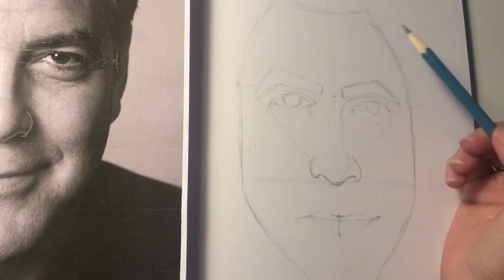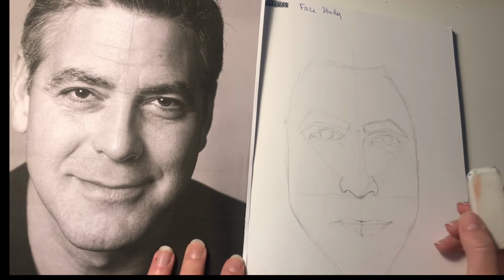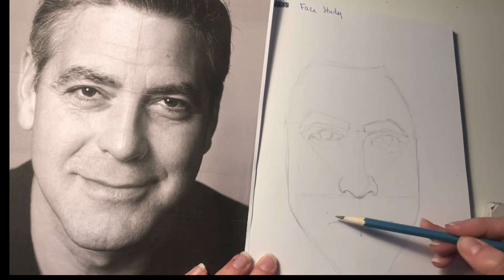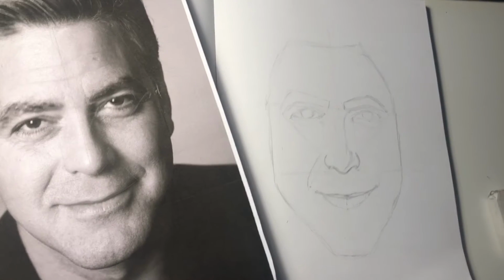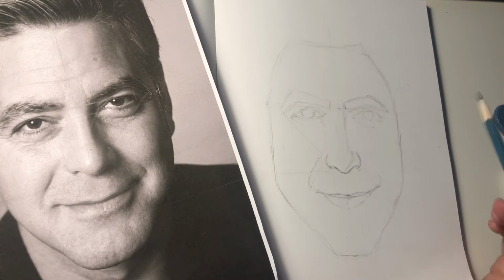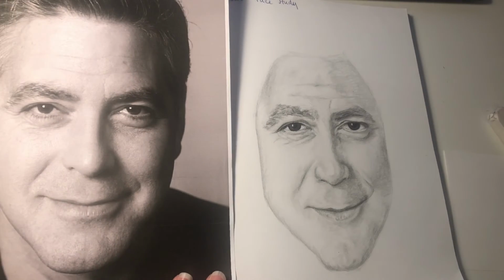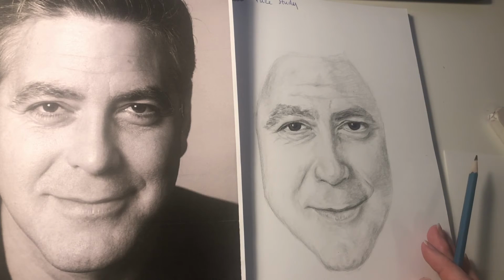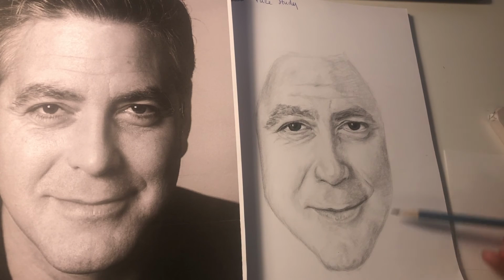Adding the Value - #1